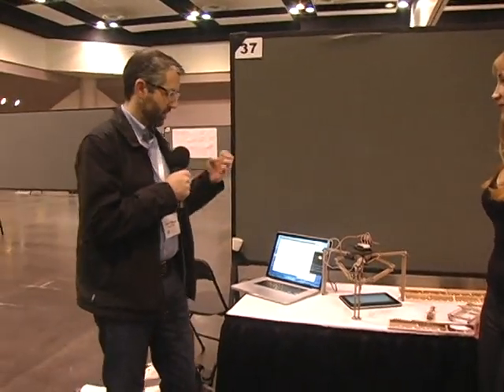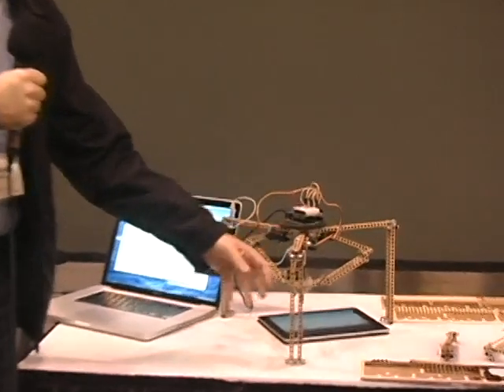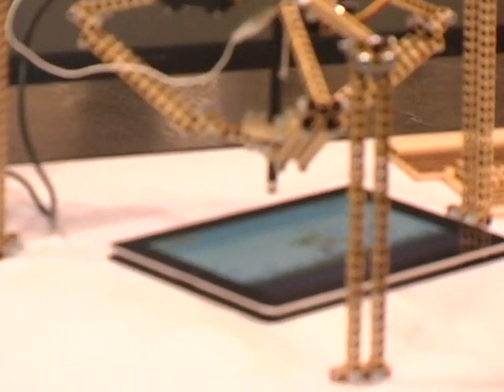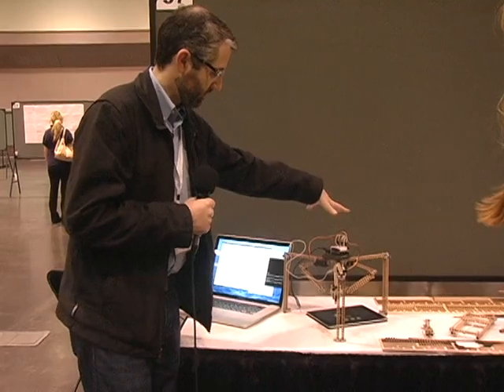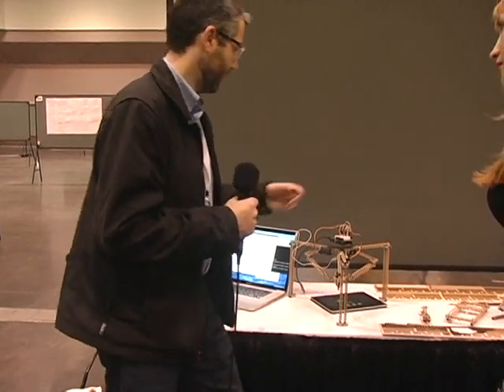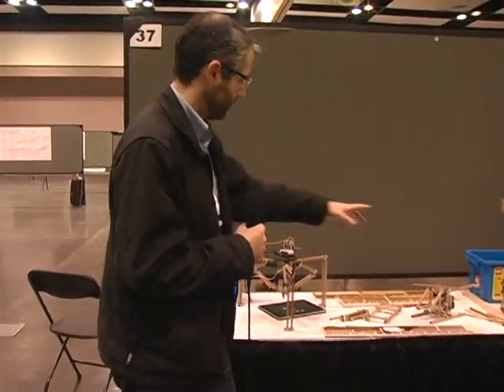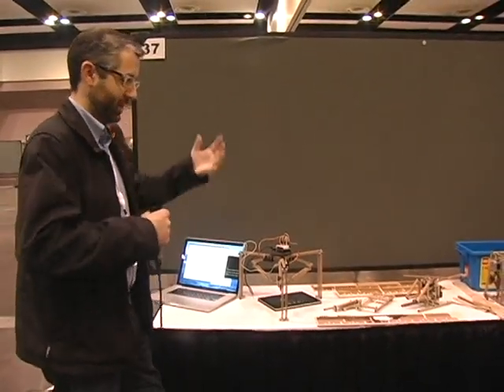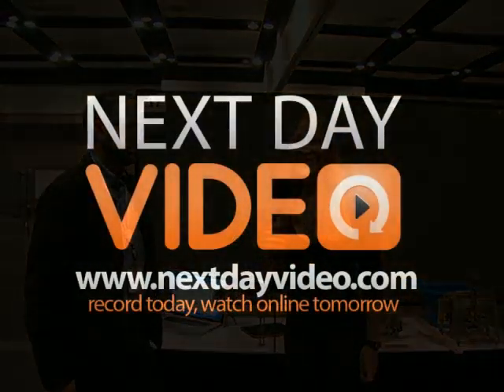37. Building a Robot that Can Play Angry Birds on a Smartphone (or Robots are the Future of Testing)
Jason Huggins
A poster session for a hands-on demo of "BitbeamBot". It started as an art project, but it has a much more serious practical application: mobile web testing. To trust that your mobile app truly works, you need an end-to-end test on the